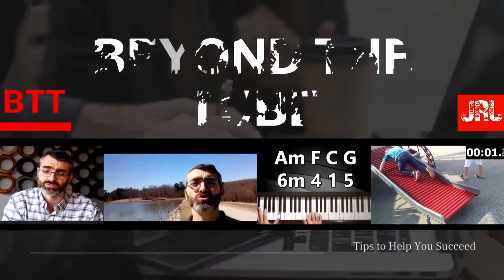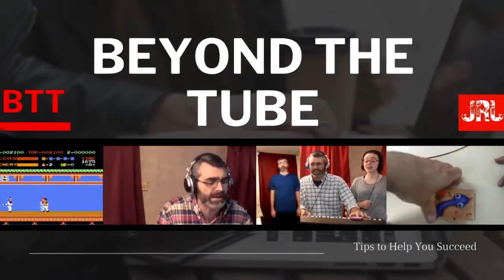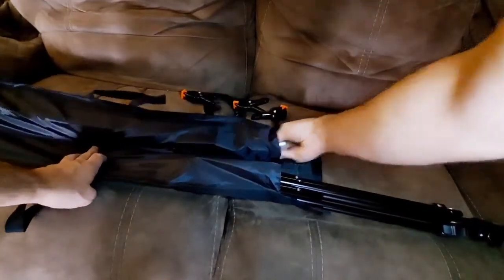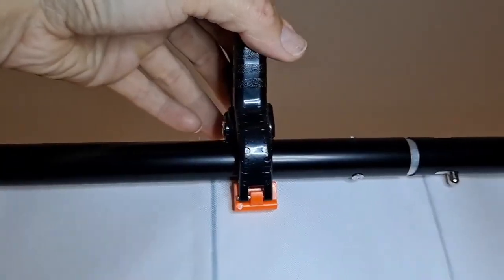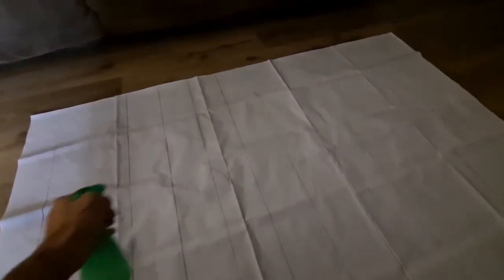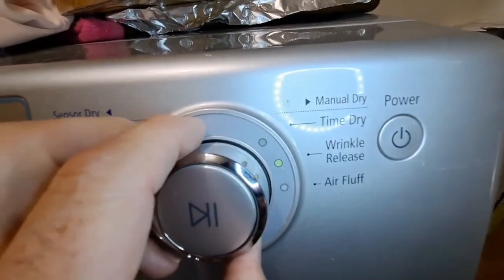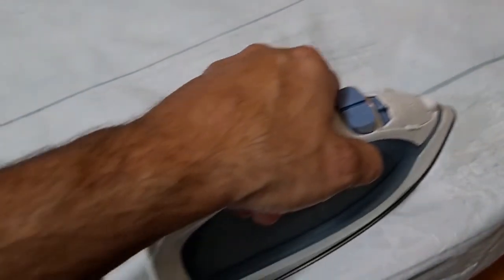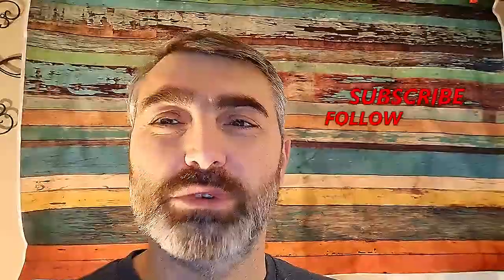How I Finally Got Wrinkles From Vinyl Backdrops!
in this beyond the tube we talk about how to get wrinkles out of a vinyl backdrop

Here is my Facebook pages

Here is my Cousin Marty Ray Project Links

Album Links

Amazon.com

About Time

God Bless!